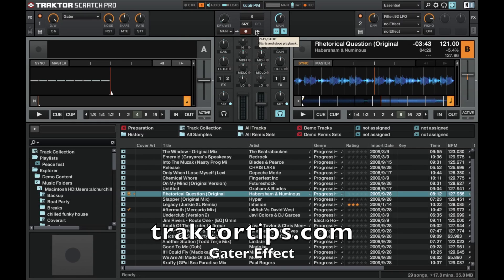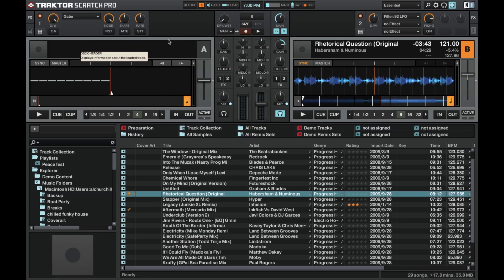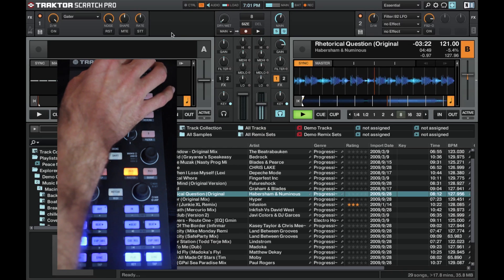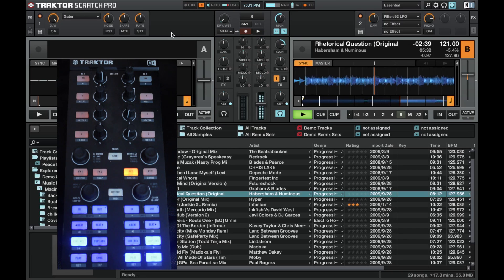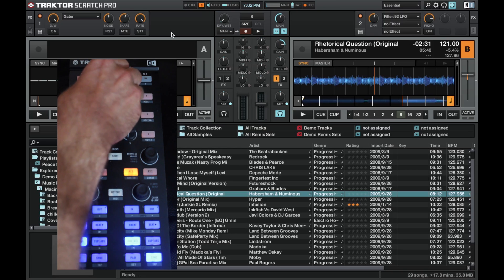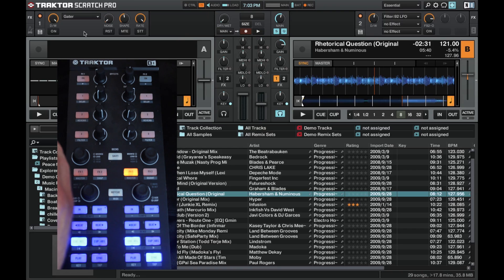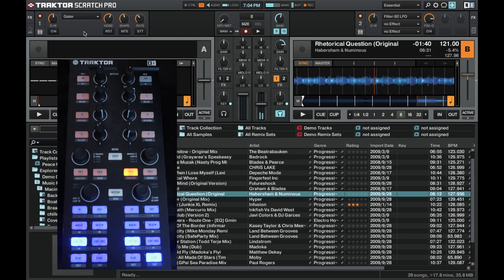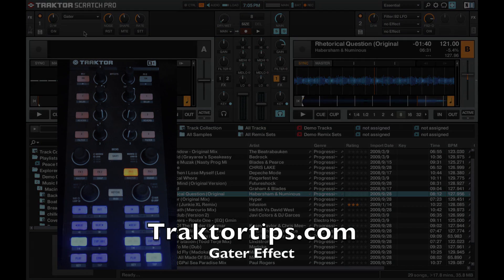Traktor Effects - Gater tutorial - (TraktorTips)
Learn how to create a scratch effect in Traktor using the Gater.